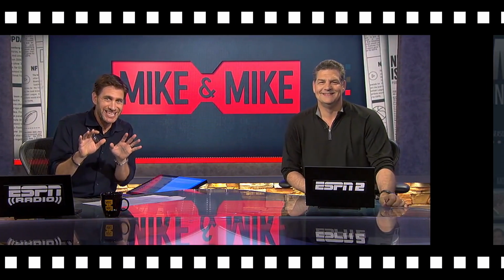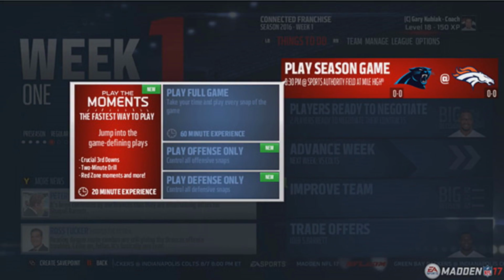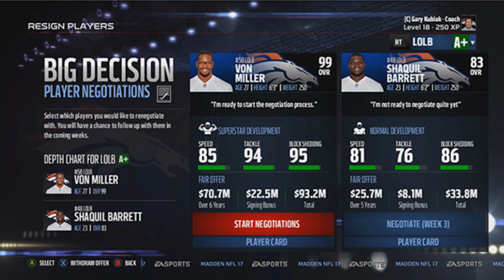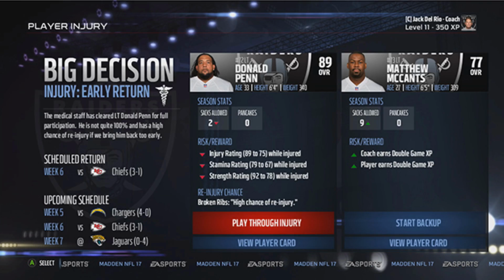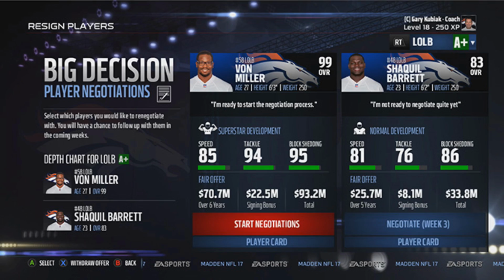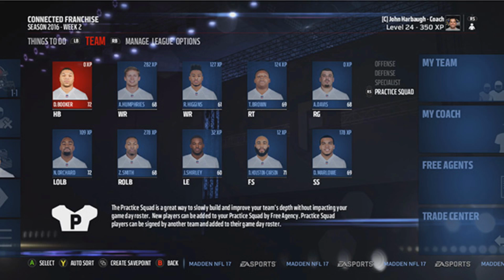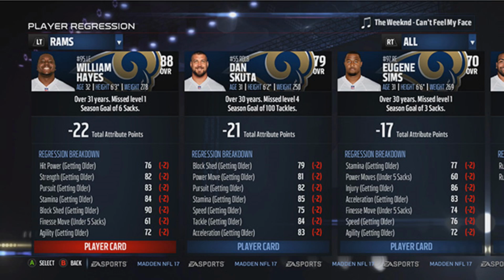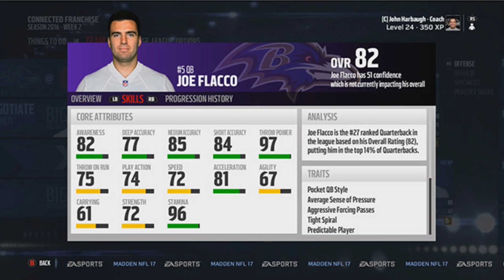Madden 17 Connected Franchise Features Breakdown! Decisions, GamePlanning and More!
With Madden NFL 17 CFM, EA Sports is bringing big changes to the franchise mode. Here is my breakdown of all of the newest Connected Franchise features: Decisions, Gameplanning, and features that were added by community request.

Stay tuned for more Madden 17 Connected Franchise Tips as we bring you more analysis to get the most of our your rosters and tips to get your team to the the Super Bowl in your CFM leagues.We upload a ton of Madden 17 Gameplay and Madden 16 Tips! We will also post full Madden 17 Ultimate Team Seasons.

RELEASE DATE

The game is set to release on August 23rd this year. As usual EA Access members on the Xbox One can try Madden NFL 17 before it’s released for a limited time as part of a Play First Trial, this is only on Xbox One.

EA will not be at E3 this year but will have their own function "EA Play" which we will be at to show you guys the newest features and gameplay from Madden 17, just like we did last year for the subs that have been with us from the beginning.

MAKING RATINGS MATTER

To help out during the run game, users can turn on the optional Threat Cone, which looks like last year's Tackle Cone. Through this the game calculates the angle and distance of an oncoming defender, figures out the ball carrier's special move ratings and what he's good at, and prompts the player to push the appropriate button (like spin move, juke, stiff arm, etc.) at the right time.

Special moves also breakout into four categories. Sprint moves (R-trigger + special move) are fast moves that only work against one defender at a time. Standard moves (no modifying button + special move) are slower and work against multiple defenders. Precision moves (L-trigger + special move) are the slowest moves you can make, but can be used to fake out unlimited defenders. Finally, steerable moves (both triggers + special move) are the most controllable since you can point the direction you want to go in (although spins, jukes, back jukes, and trucks are not steerable).

Tackle Battles are also controlled by ratings this year. If you're being gang tackled you have a short window to hit a specific button prompt to break out of the gang tackle. This was done automatically last year. Hitting the Tackle Battle button also applies to defenders making the tackle.

A UNIVERSE OF PHYSICS

After years of trying, Madden 16's physics finally brought more realism to the game's hits and tackles. However, Dickson admits not everything on the field got converted to the new physics system, such as the football itself. Now he says the ball is in the "same universe" as the players.

For years the ball would snap to a player's hand in a catch even though in the process the ball might be pulled through a defender. Now it will collide with body parts and be knocked out when appropriate.

Since the ball is reacting to more objects, there are more drops for receivers in traffic, and initiating a possession catch in traffic (and alternately not doing run-after-catch in traffic) is more important.

Since there is no scripting for the path of the ball, it bounces differently after tips. EA made new animations for reacting to tips, attempted and successful fumble recoveries, and knee/ankle/sliding catches. Also, the player models can move their arms better to track the ball.

THE RUNNING GAME

The defenders' gap awareness now means that offensive linemen must zone block defenders coming through those gaps. This is not only an added AI responsibility, but it also enables the creation of cutback lanes for running backs. It will be interesting to see how linemen respond to defenders attacking gaps, and whether identifying defenders on the edge and in space is something they can do this year.

NEW GEAR

EA is redoing players' cleats and gloves, and offering new sleeve options.